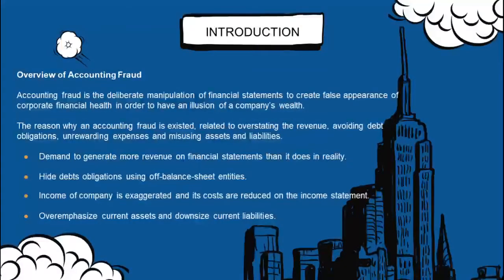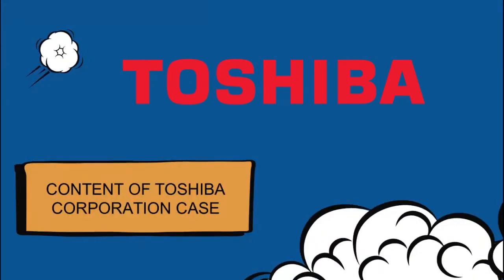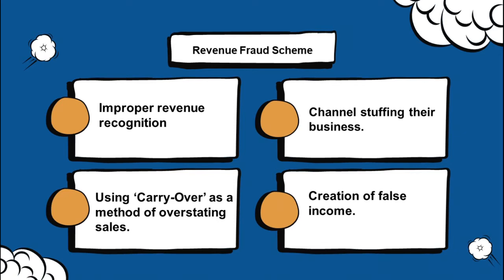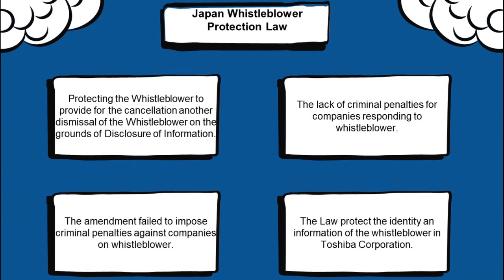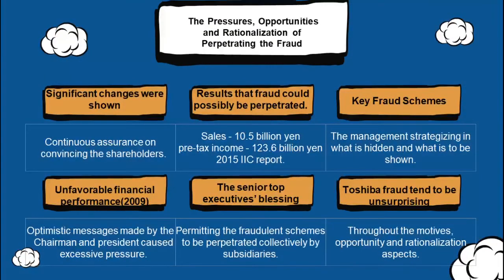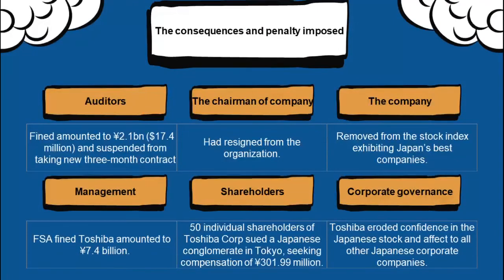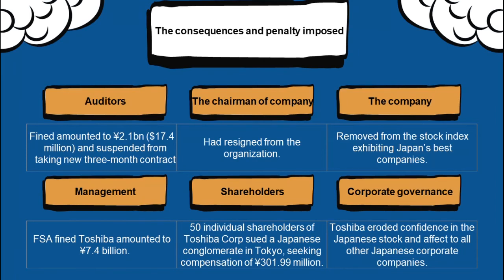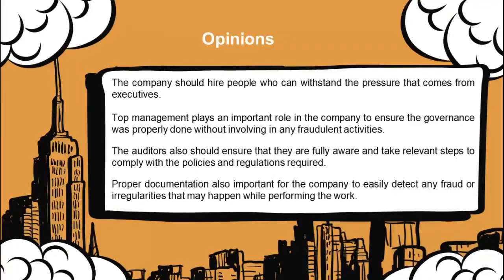EAB21103 Fraud Case Toshiba Corp